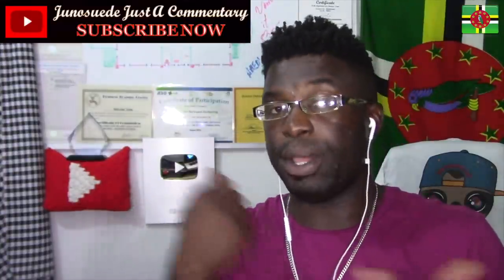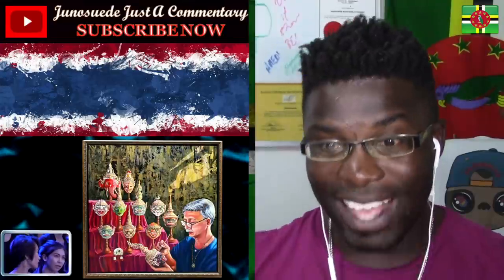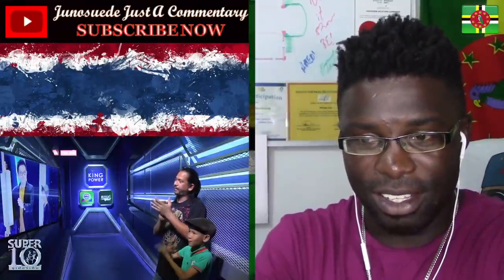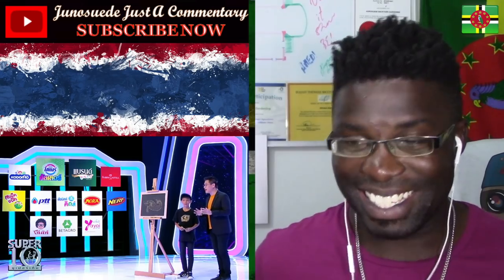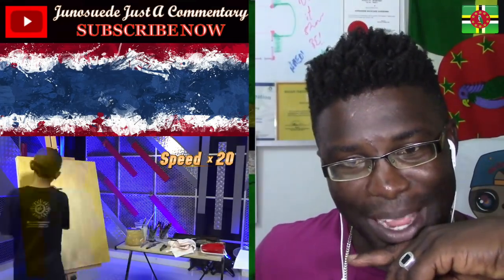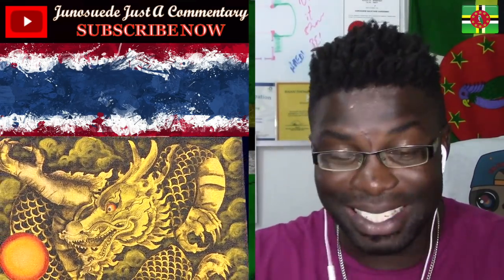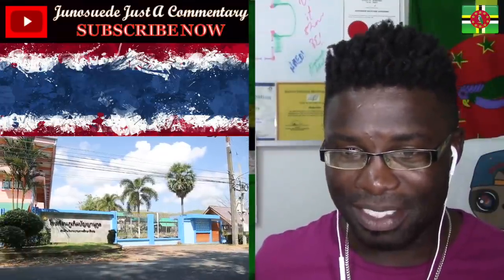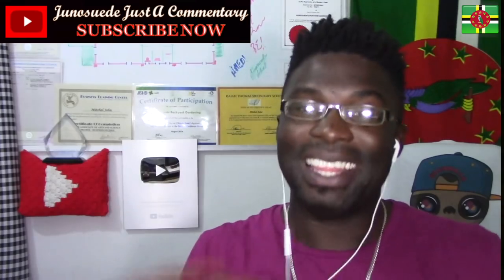น้องอามานี่ “มันคือศิลปะ” สาบานว่าเด็กวาด!! | SUPER 10 SS3 Junosuede Reaction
Reaction video to "น้องอามานี่ “มันคือศิลปะ” สาบานว่าเด็กวาด!! | SUPER 10 SS3"

Mailing Address:

Mitchel John
Caribbean
West Indies
Commonwealth Of Dominica
Roseau
Colihaut